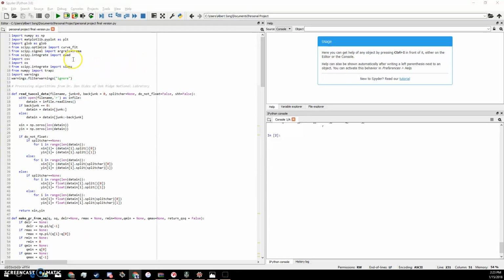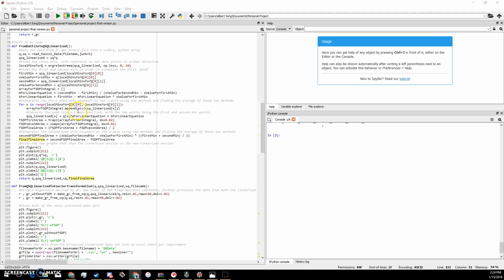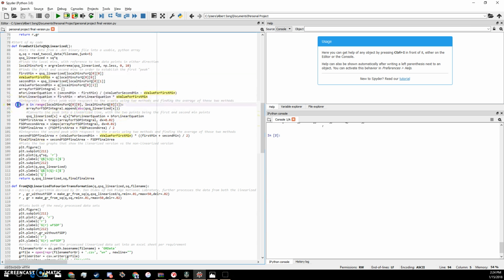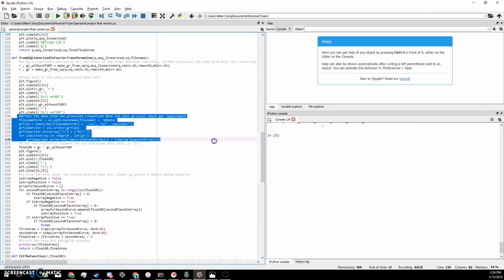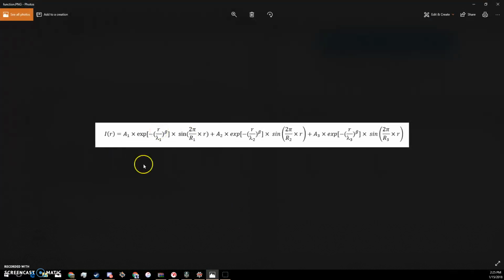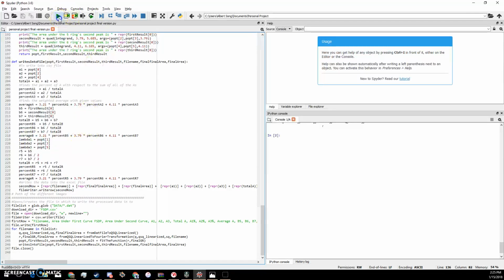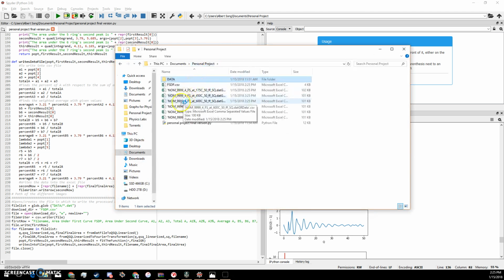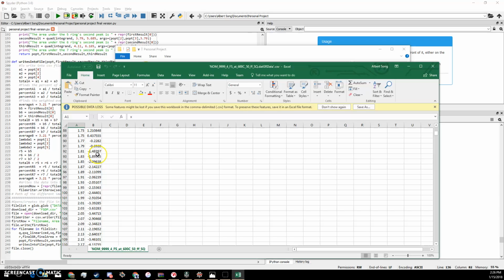Personal Project Program